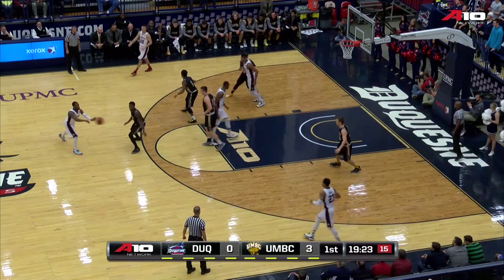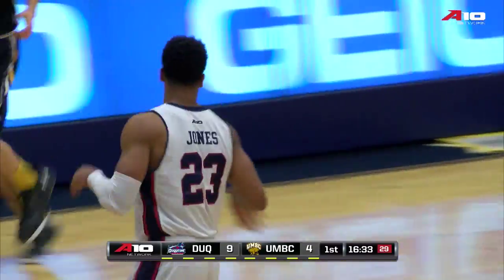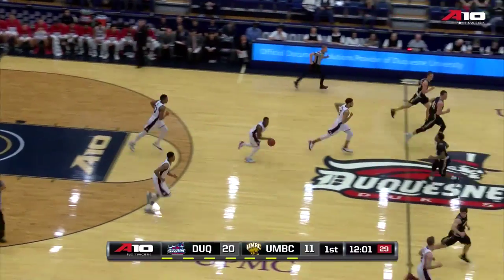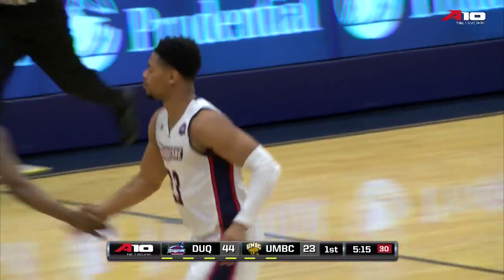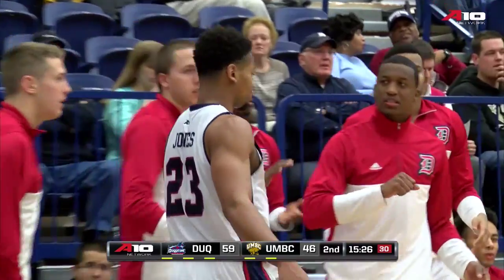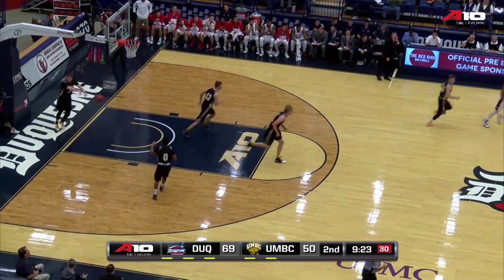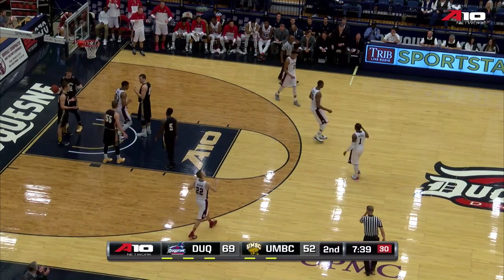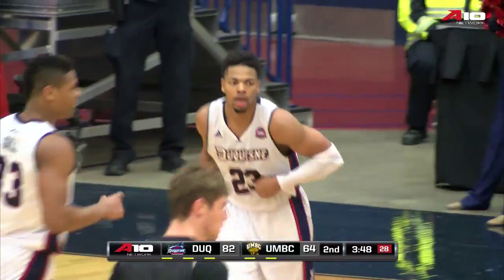Downs UMBC at Home Tuesday Night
The Duquesne men's basketball team defeated UMBC, 89-70, Tuesday evening at the A.J. Palumbo Center.